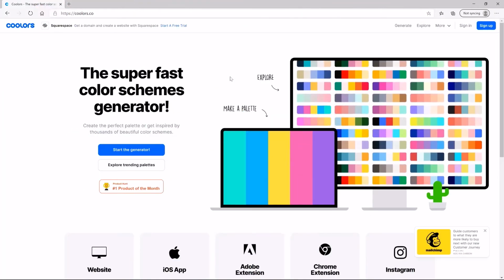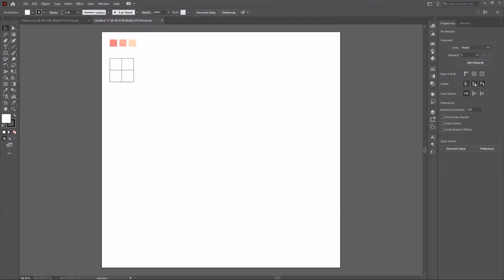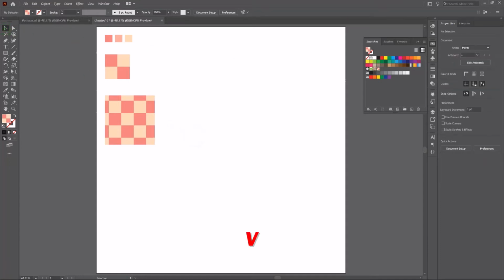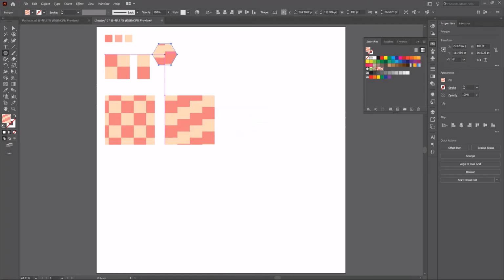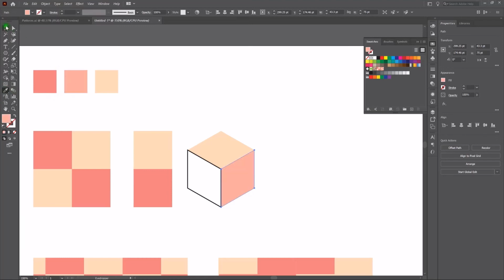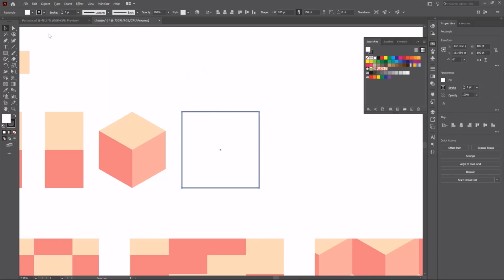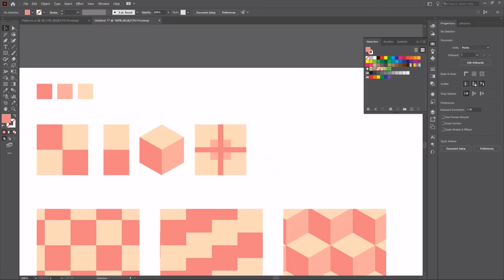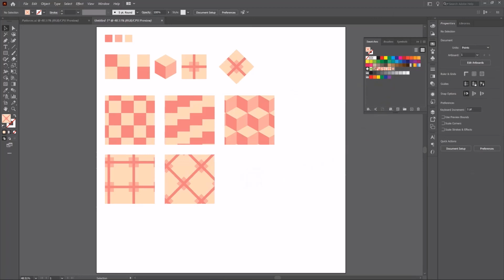Patterns: Getting Started | Adobe Illustrator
This is an introductory video on building patterns in Adobe Illustrator. This is a hugely important technical aspect of learning design in this application. In this video, you'll learn the following patterns: Check patterns, running patterns, cubic patterns, plaid patterns, and running plaid patterns.